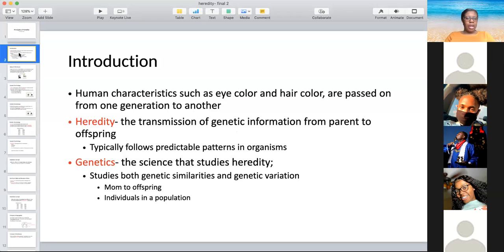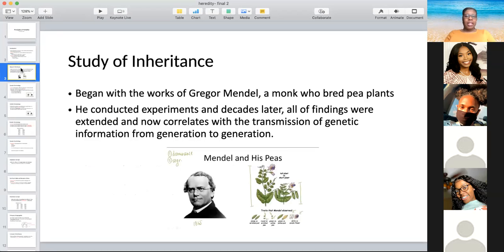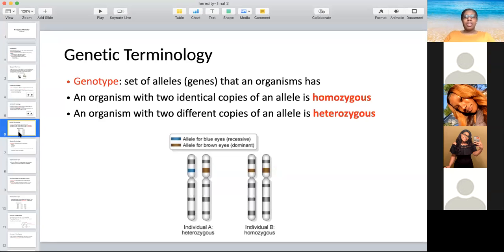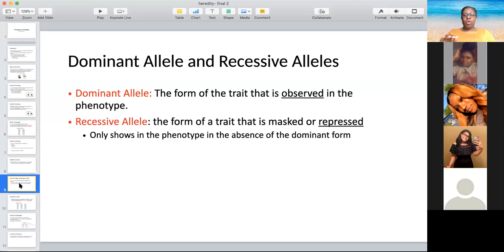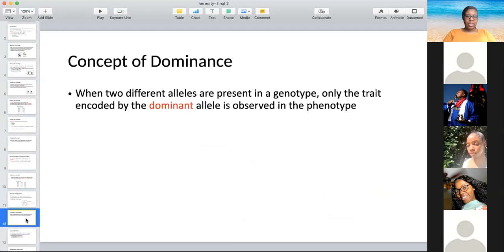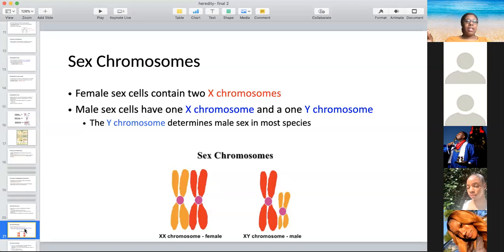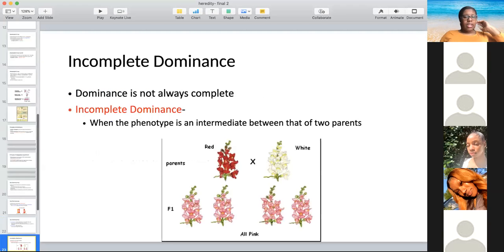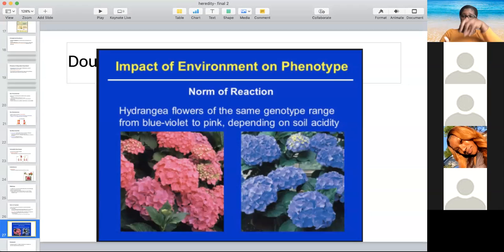Intro to Heredity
Concepts in heredity and inheritance